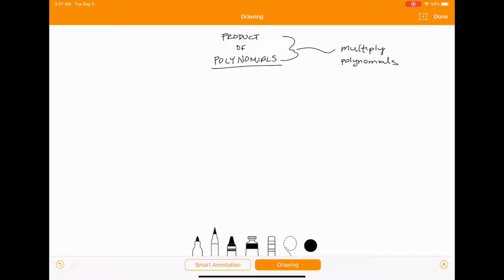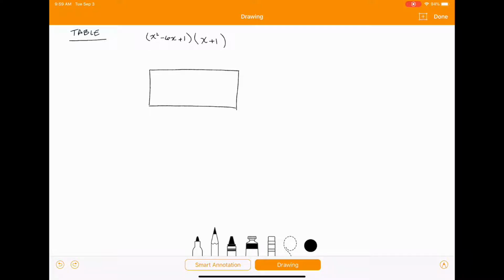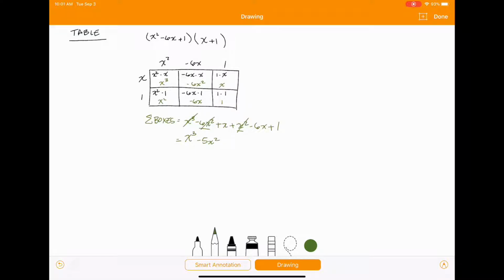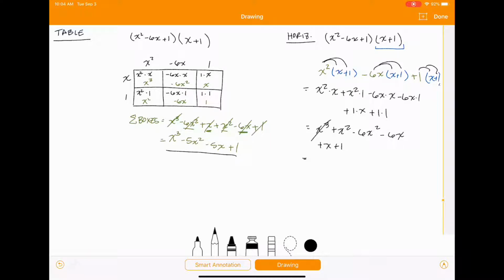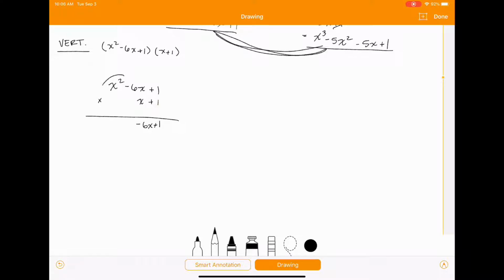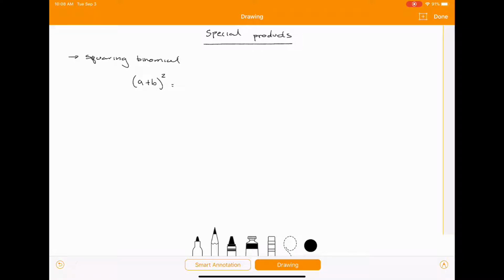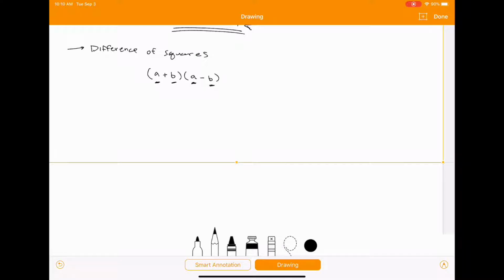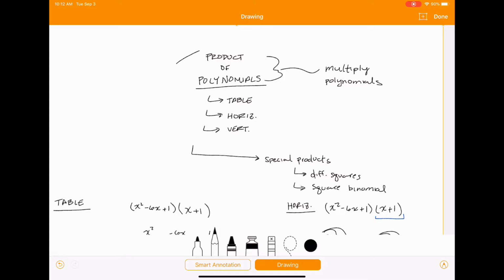Algebra 1 - Product of Polynomials